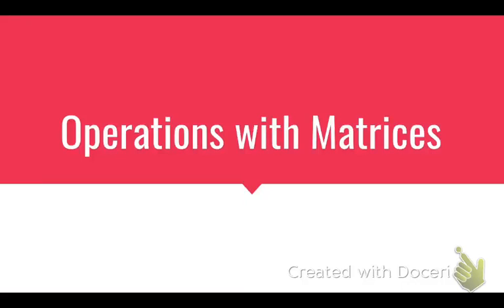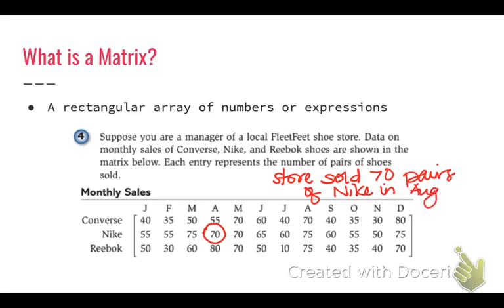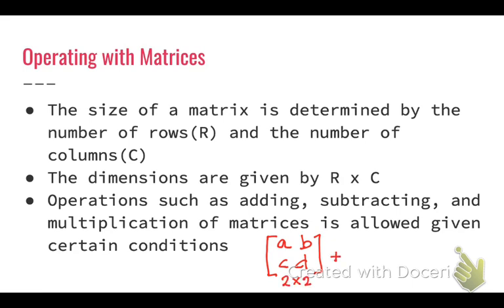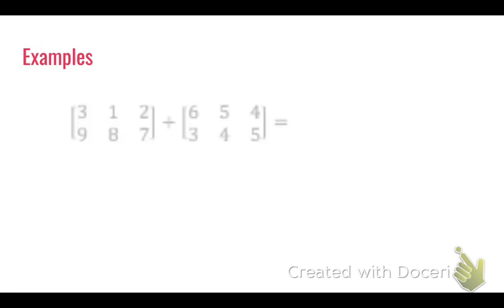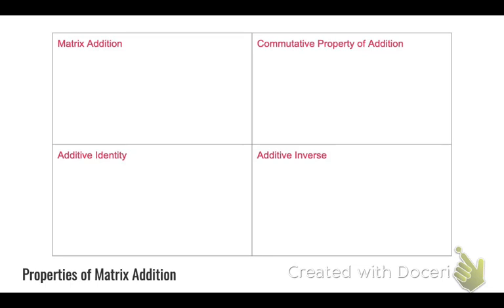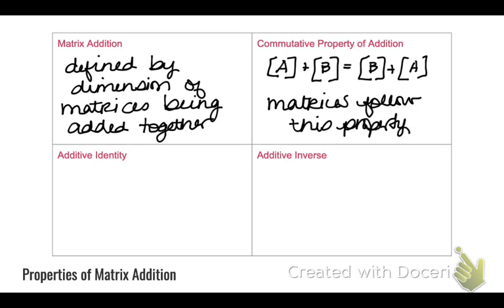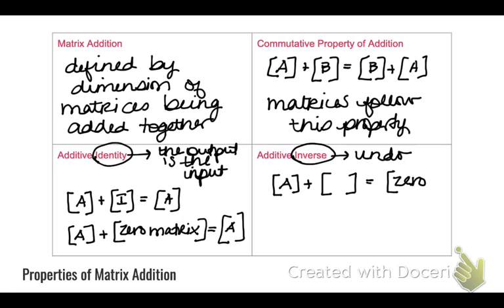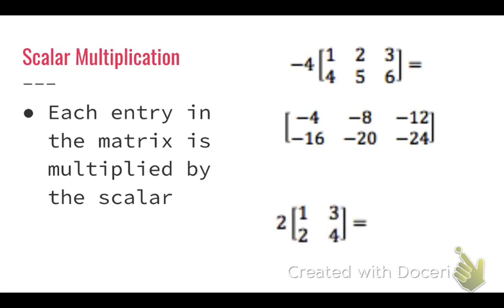Operations with Matrices